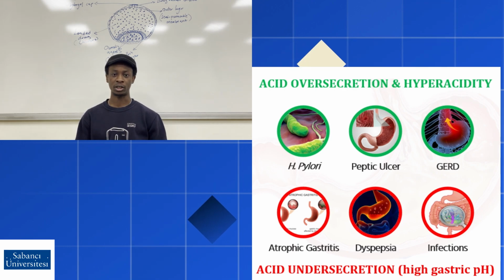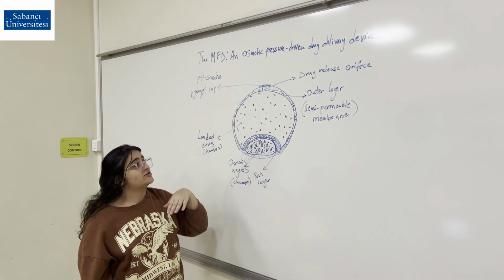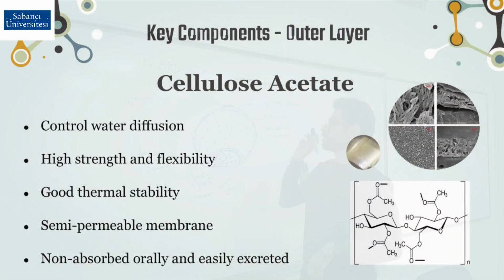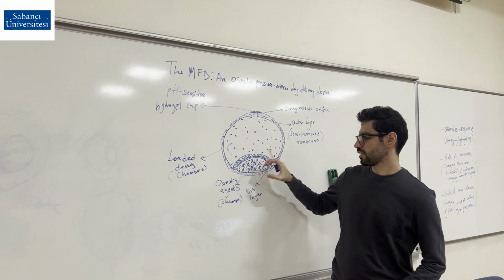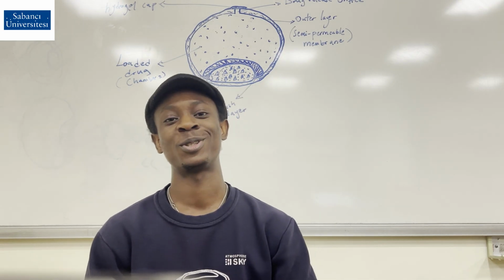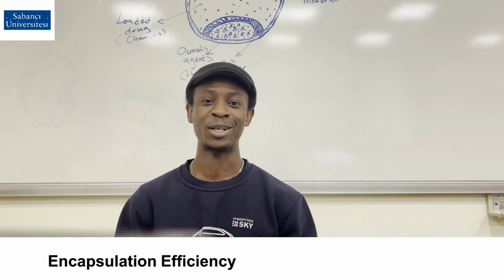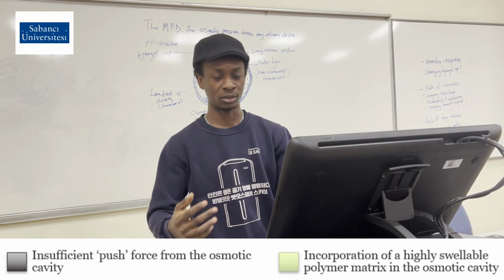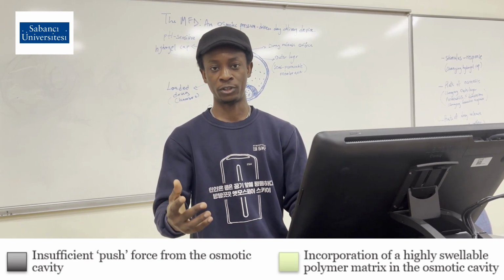A Customizable Stimulus-Responsive Drug Delivery System with Constant, Controlled Release.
We present a proposed smart system based on the push-pull bilayer osmotic pressure-driven drug delivery principle, with the added functionality of a stimulus-responsive polymer cap.
Our aim is to design an autonomous smart system that delivers drugs with a constant, controlled release rate, following actuation in the gastric system, mimicking physiological stimulus responses. Here, we combine osmotic pressure-driven extrusion, stimulus-responsive hydrogel materials, and microfluidic flow principles to achieve this.

Speakers:
Fahd Khalid
Sadia Waheed
Amir Deghan Rouzi